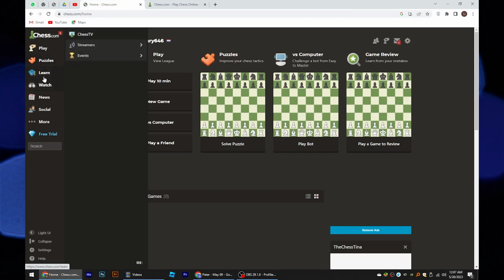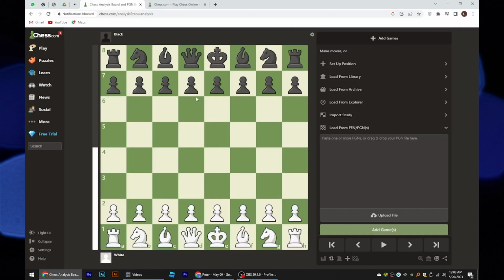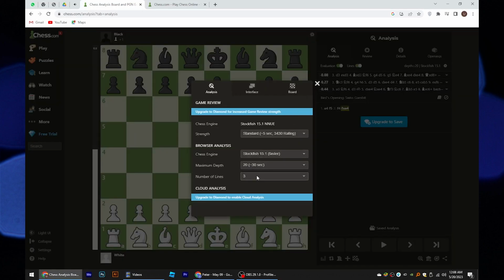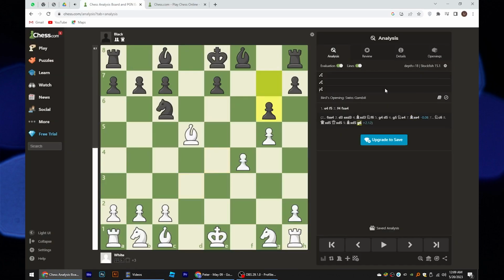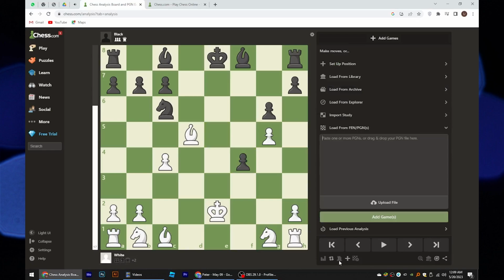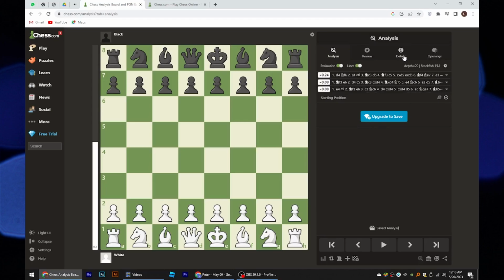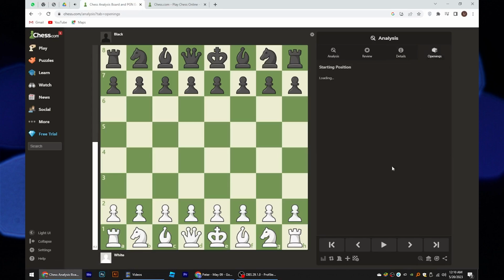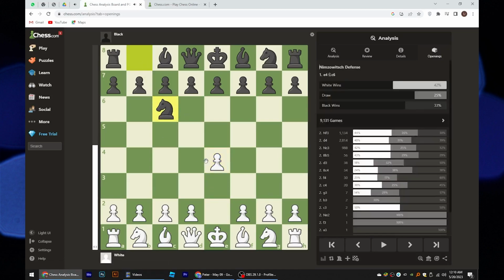How To Correctly Use Chess.com Analysis Board (QuicK & EasY 2023)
In this tutorial, you will learn How To Correctly Use Chess.com Analysis Board in easy steps by following this super helpful tutorial to get a solution to your problem!!